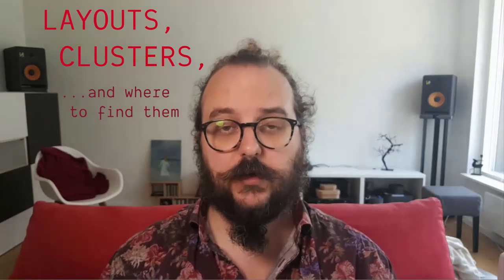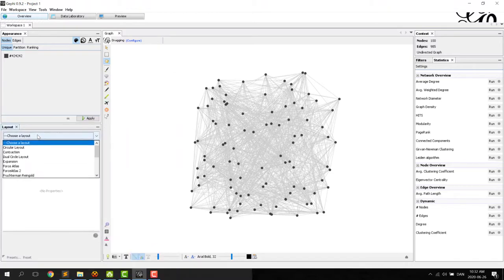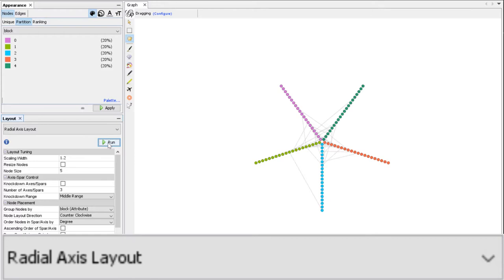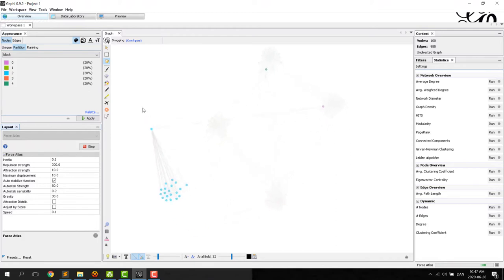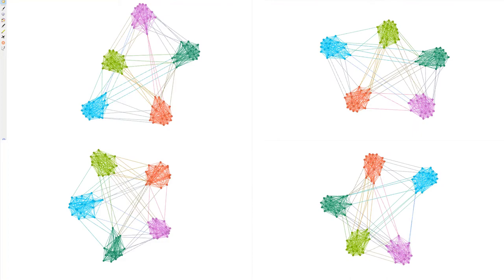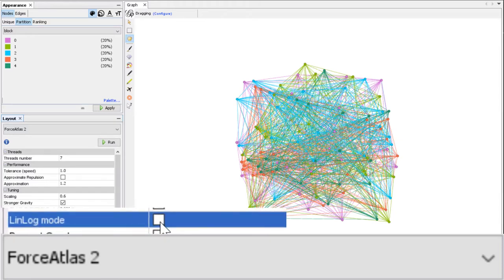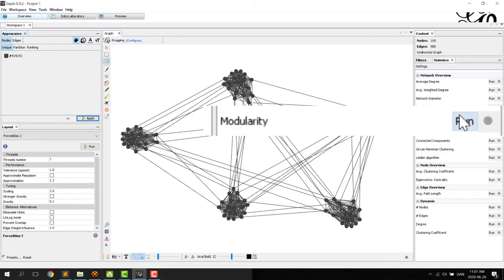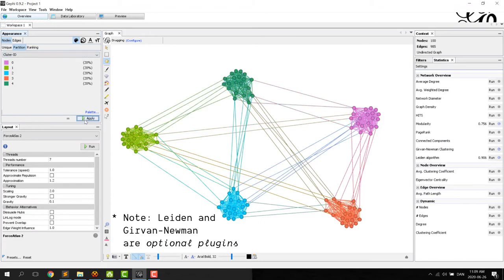Layouts, clusters, and where to find them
Check the different layout and clustering algorithms in Gephi, how they work and what they do: making clusters visible.
Algorithms showcased: Früchterman Reingold, Yifan Hu, Open Ord, Force Atlas and Force Atlas 2, Lin Log ; and also the Louvain and Leiden implementations of modularity clustering, and Girvan-Newman.

Gephi's Facebook group - just ask to get in, open to anyone.

+ I tweet at @jacomyma